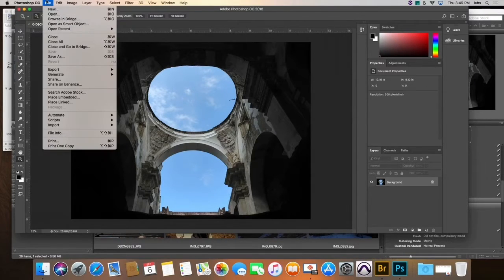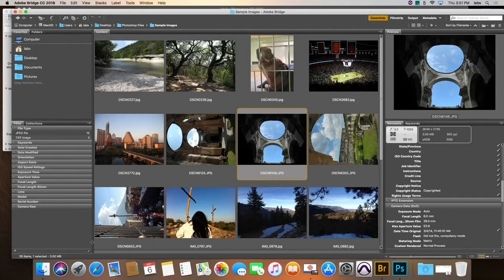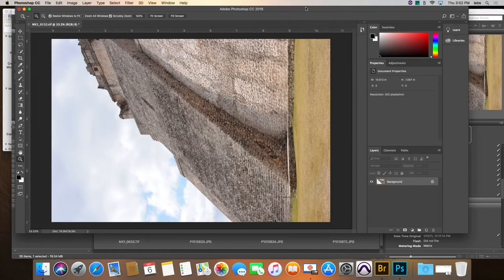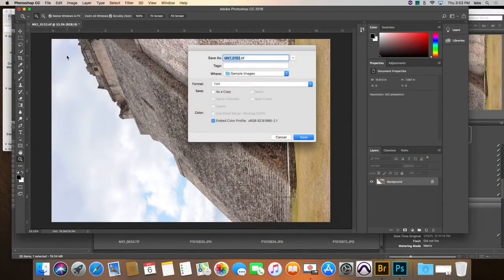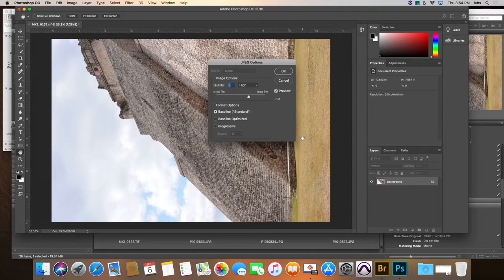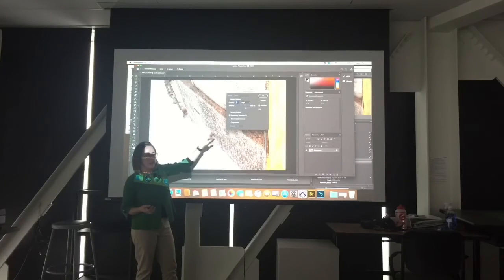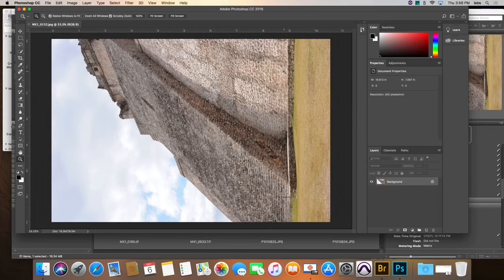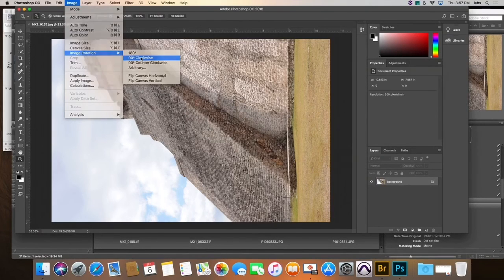Intro to Photoshop pt5 Workflow